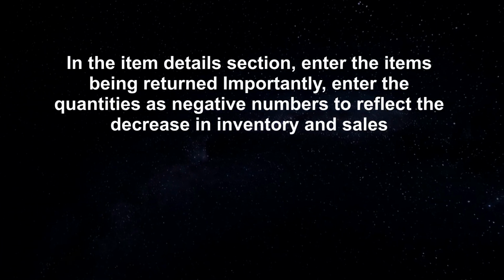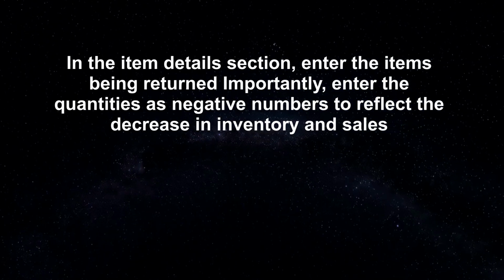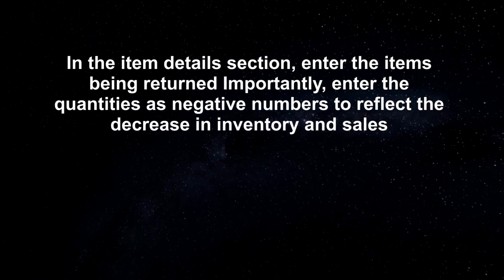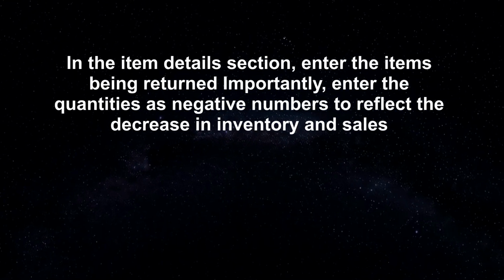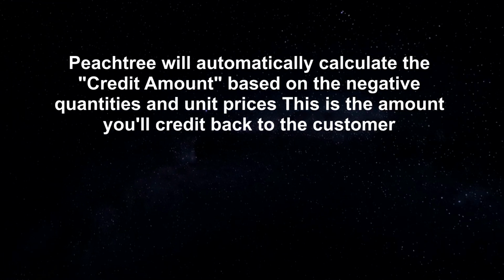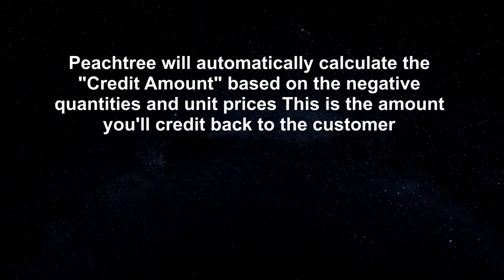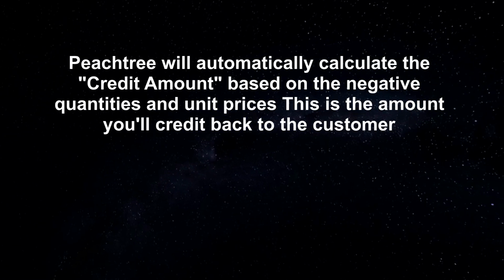How to Enter Return Sale In Peachtree Accounting - AshleyHowTo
How to Enter Return Sale In Peachtree Accounting describes the procedure for recording returned sales transactions within the Peachtree accounting software, addressing inventory adjustments, credit memos, and accounting entries needed to accurately reflect returned merchandise.

00:00 Intro
00:08 Navigate to Sales/Invoicing
00:14 Clear Invoice Information
00:18 Select Customer
00:22 Apply to Sales Invoice
00:28 Enter Negative Quantities
00:34 Credit Amount Calculation
00:38 Post the Return